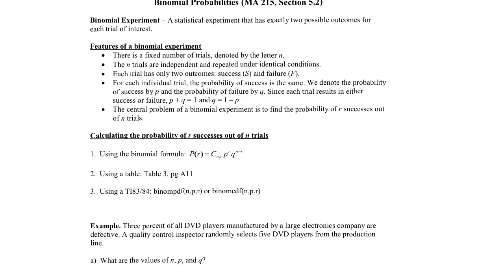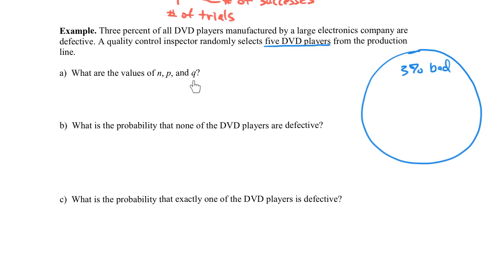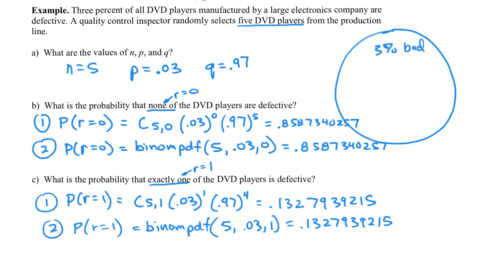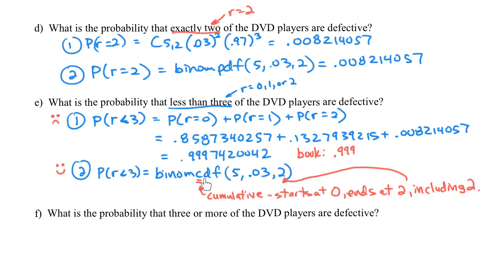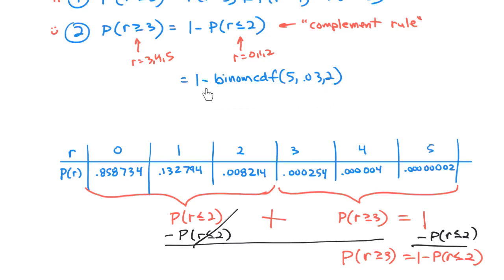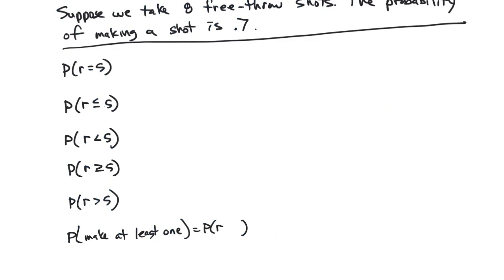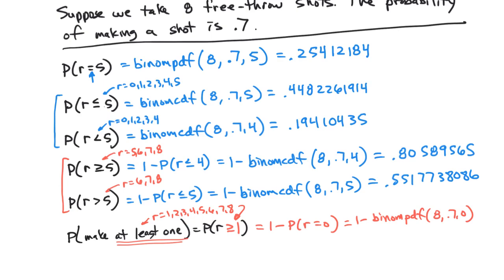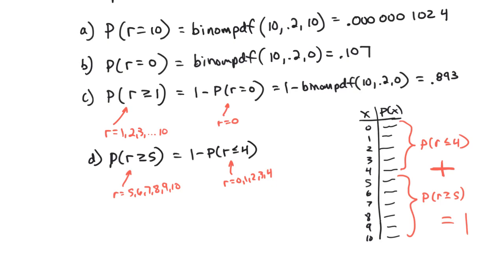Sect 5.2 - Binomial Probabilities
This video covers the binomial distribution, which is a popular discrete probability distribution.

Here is the link to download the pdf file used in the video.